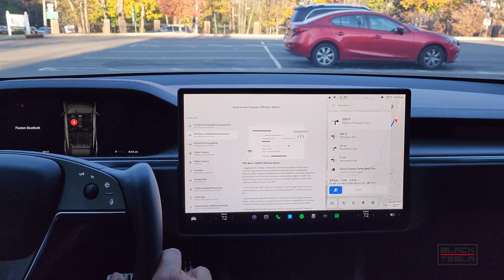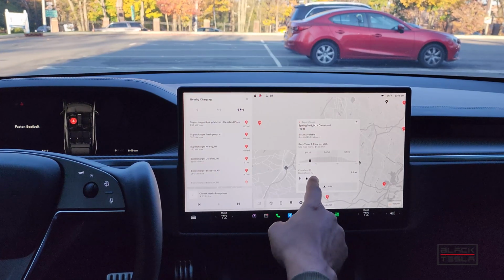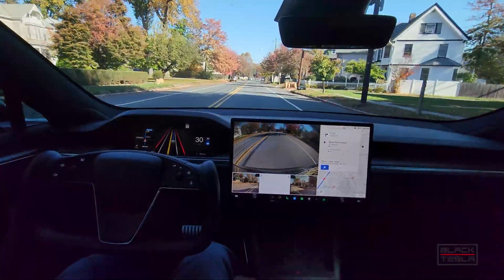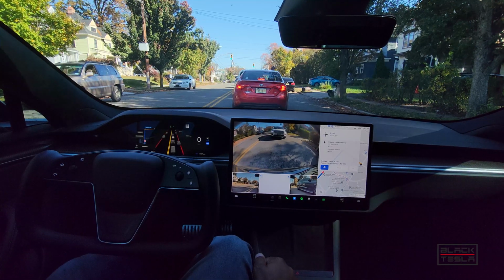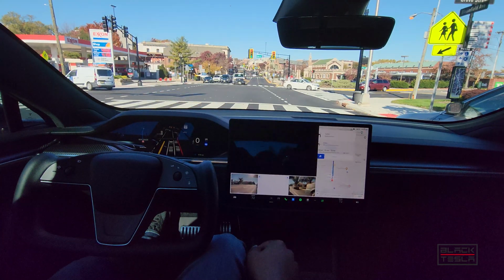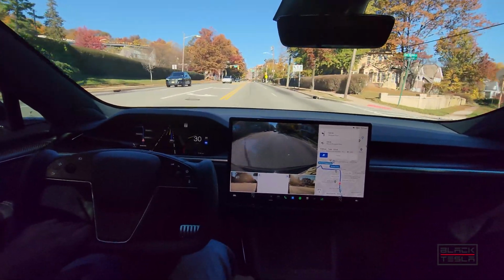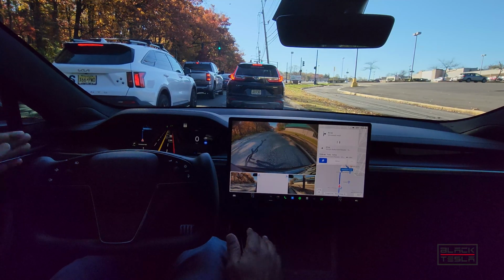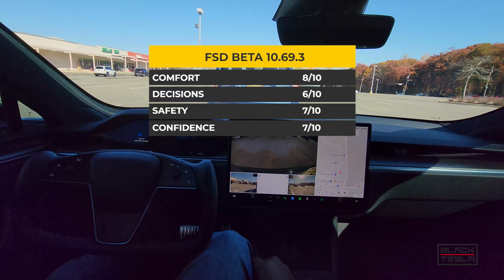FSD Beta 10.69.3 - First Impressions & New Features 🤯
Tesla quickly released FSD Beta 10.69.3 and we didn't waste time taking it for a spin as well as checking out all the new features we've been missing on Beta!

0:00 Intro
0:42 New Features for FSD Beta
5:00 Test Path 1
13:33 Test Path 2 (New)
22:47 Final Thoughts
23:39 FSD Beta Score

// CAR CONFIG //
Car: Model S
Trim: Plaid
Hardware: 3.0
MCU: 3.0
Full Self-Driving: Enabled
FSD Beta: 10.69.3